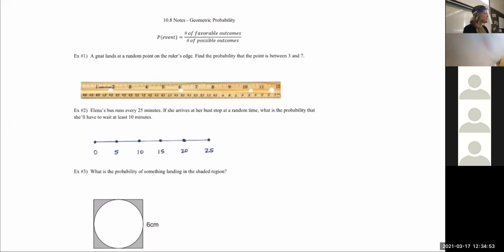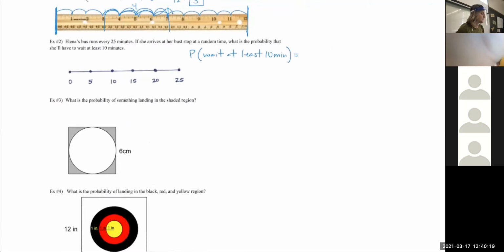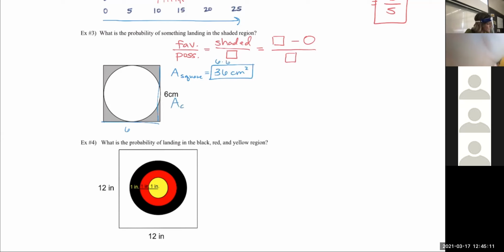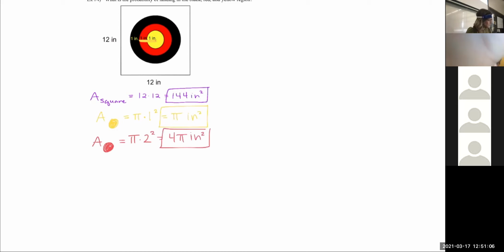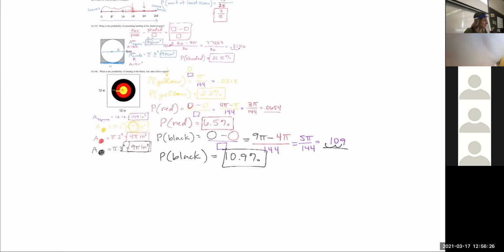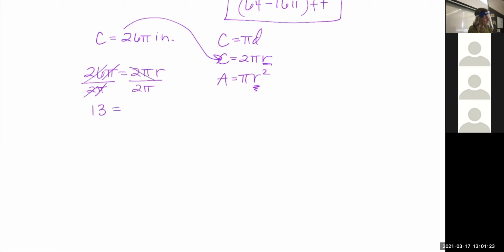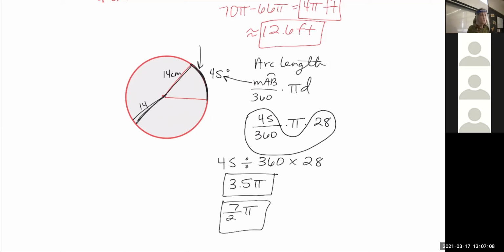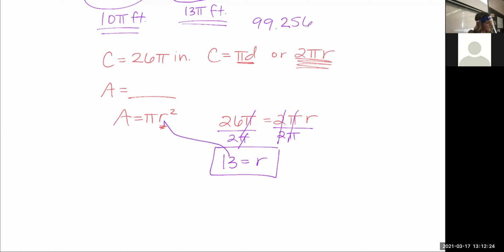Geom 10.8 Geometric Probability